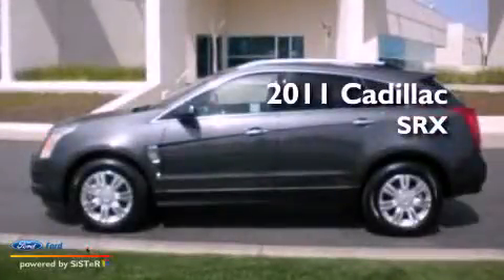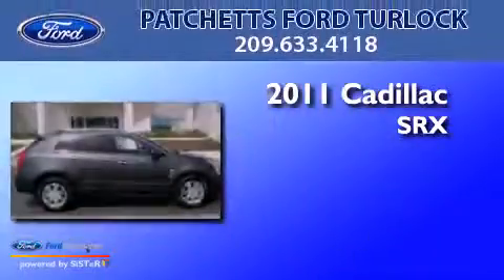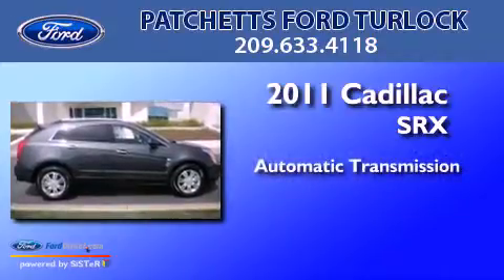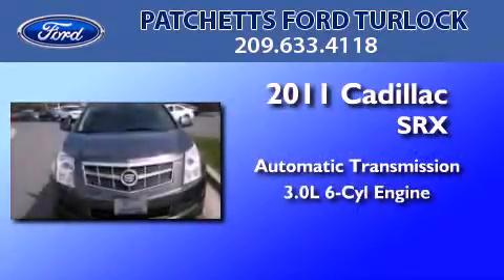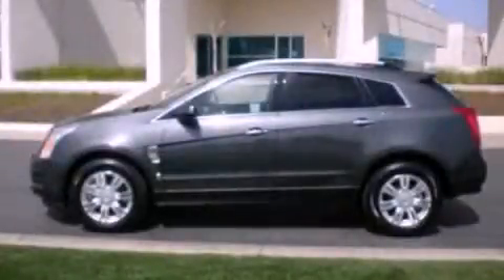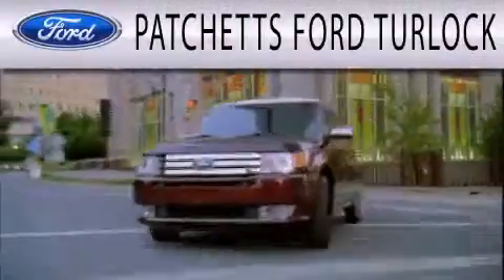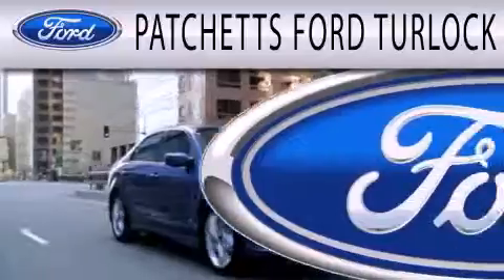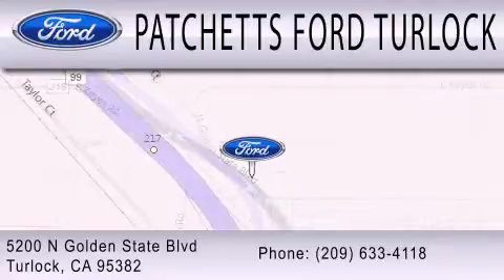2011 Cadillac SRX Turlock CA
Year : 2011
 Make : Cadillac
 Model : SRX
 Engine : 3.0L V6 24V GDI DOHC
 Trans . : 6-SPEED AUTOMATIC
 Exterior : GRAY FLANNEL METALLIC
 Miles : 22,078

 Stock : R2596

 5200 N Golden State Blvd